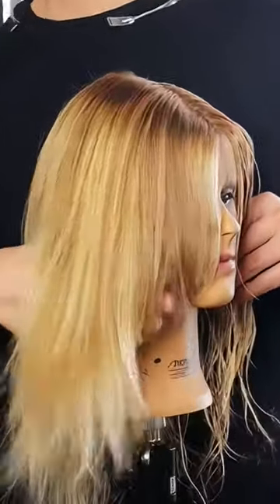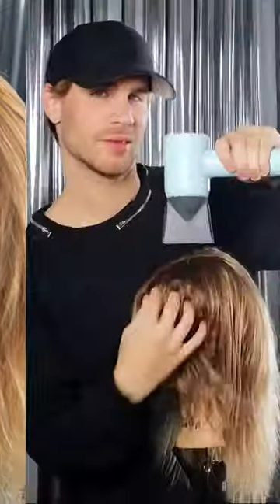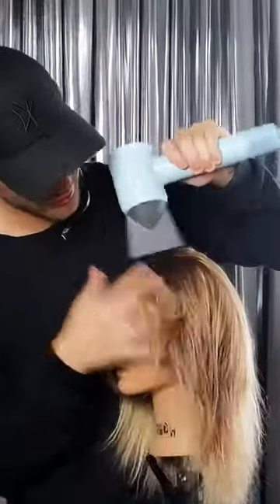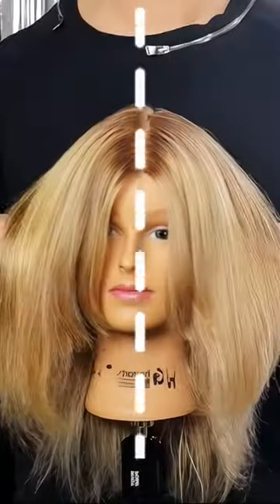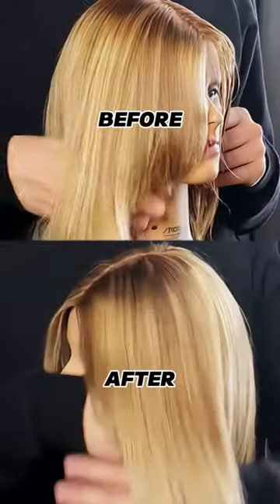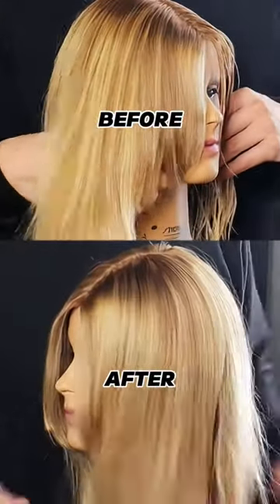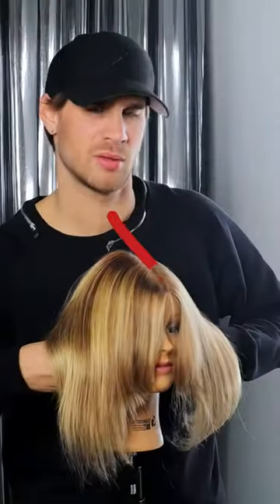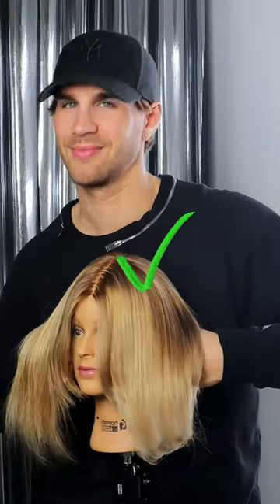This video found you because your hair is turning yellow!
Hi Beautiful!